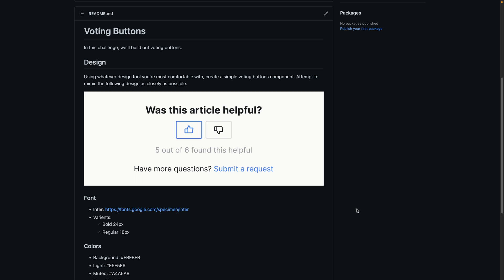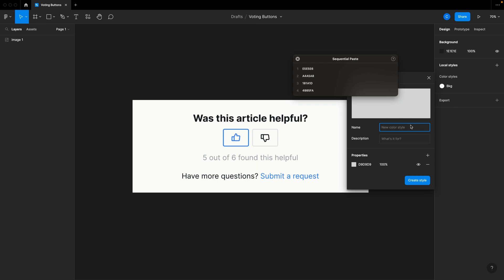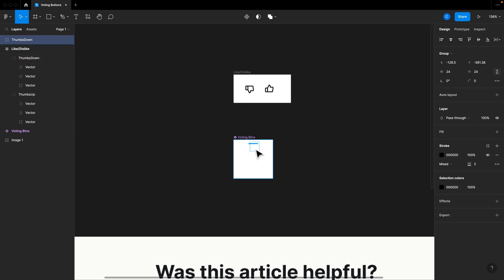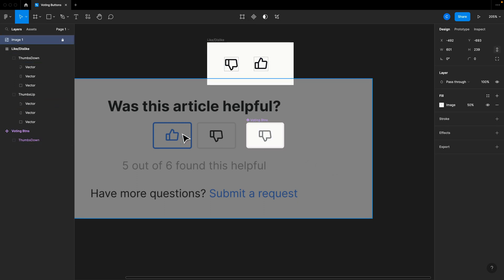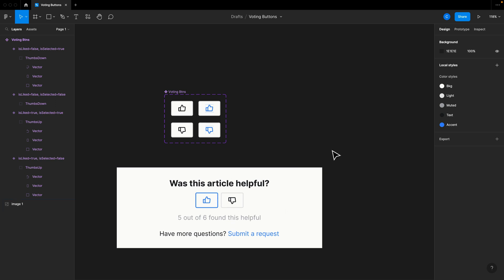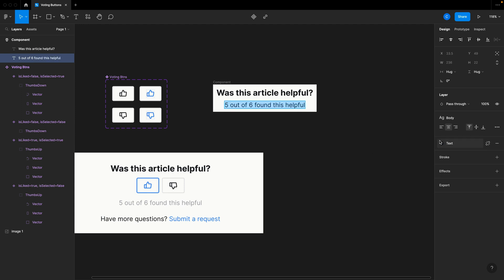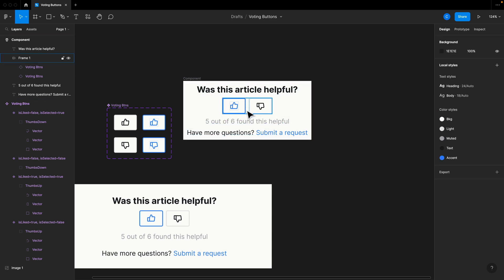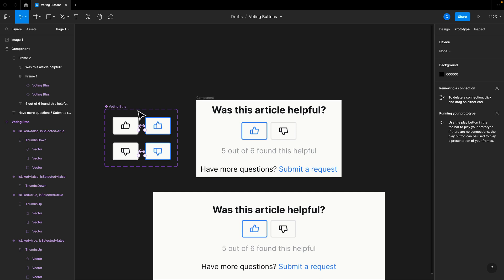Design to Code Voting Component (Design)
In this two-part series, we’ll design and then build out a voting component using React and CSS.